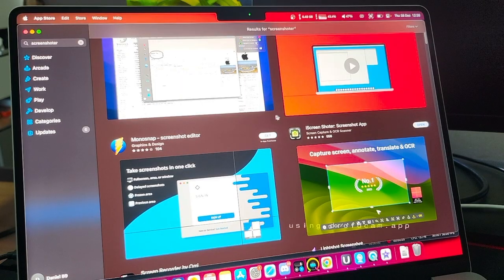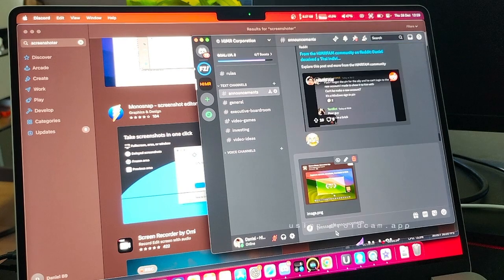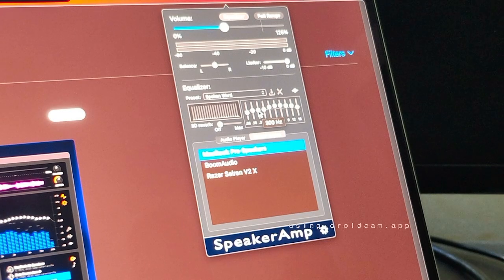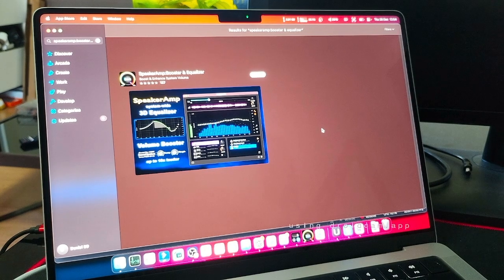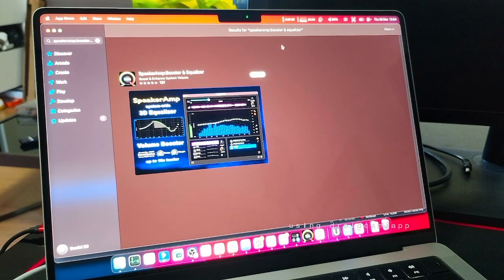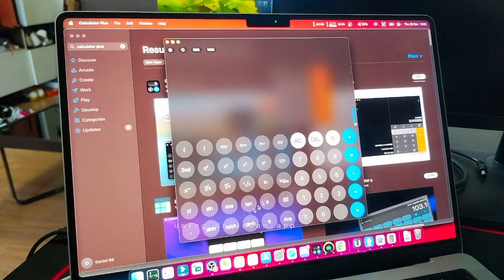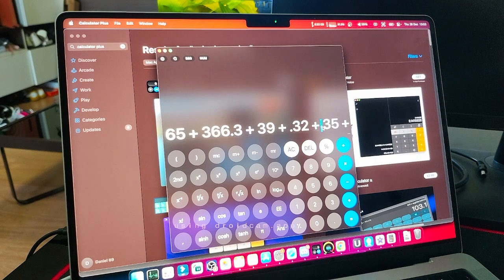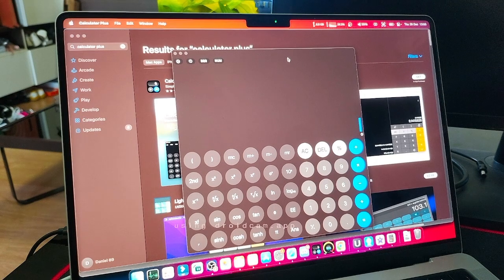FIRST 4 THINGS TO DO ON NEW M3 MACBOOK PRO | MacBook Customisation & Setup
my top tips on how to set up your brand new M3 MacBook Pro!